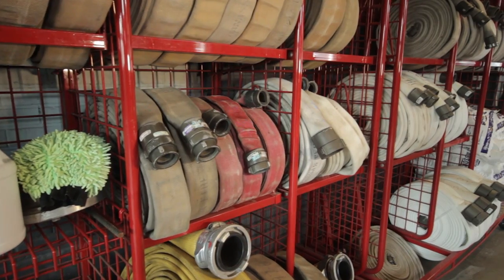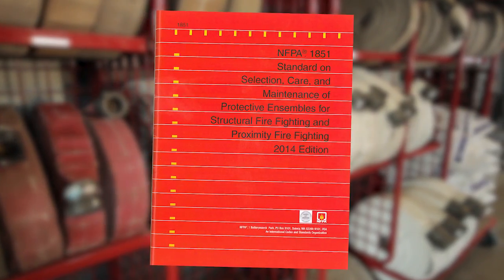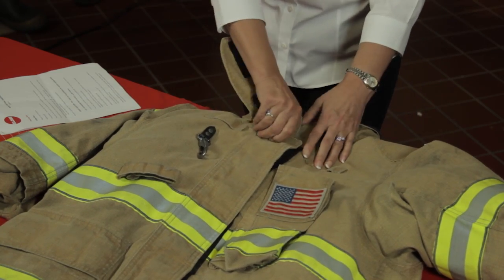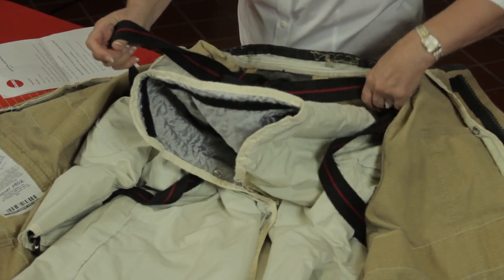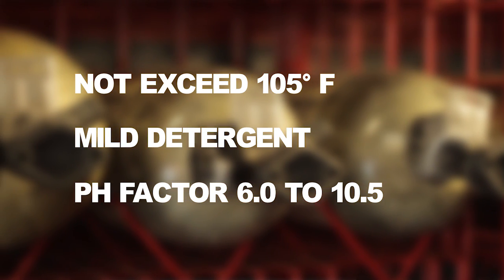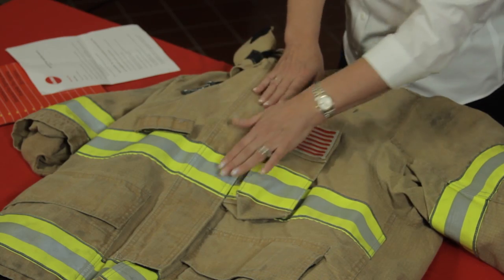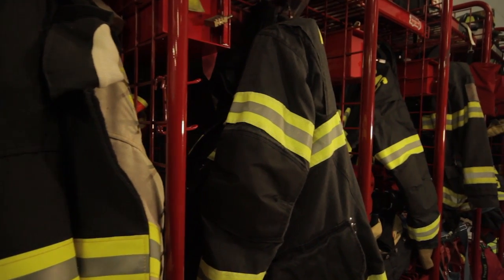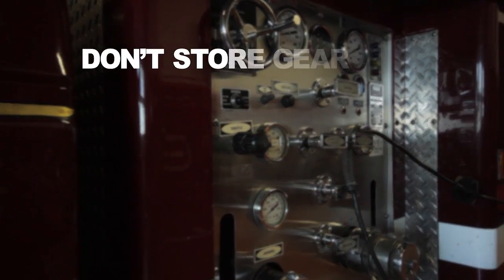NVFC PPE Series: Cleaning and Storing PPE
The National Volunteer Fire Council (NVFC) Personal Protective Equipment (PPE) Video Series provides short, simple tips and ideas for cleaning, maintaining, replacing, and funding PPE, with a goal of reducing firefighter injury, illness, and death due to improper use of PPE. This video features Pat Freeman of Globe Manufacturing describing proper cleaning and storage of PPE.

The NVFC is the leading nonprofit membership association representing the volunteer fire, EMS, and rescue services. The NVFC provides advocacy, resources, and training for first responders across the U.S., as well as administers programs including the Heart-Healthy Firefighter Program, Fire Corps, National Junior Firefighter Program, Share the Load Support Program, and the Wildland Fire Assessment Program.